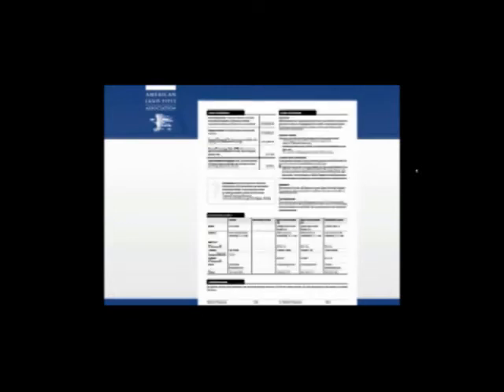Review of Closing Disclosure Form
Mary Schuster of RamQuest and Cynthia Blair of Rogers Townsend & Thomas walk through the five-page Closing Disclosure that must be provides to the buyer and the seller.